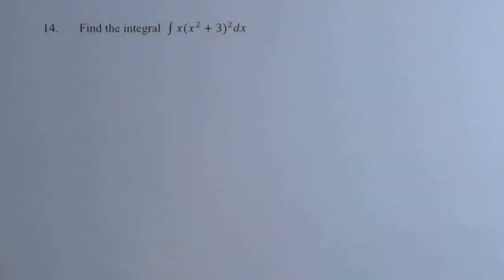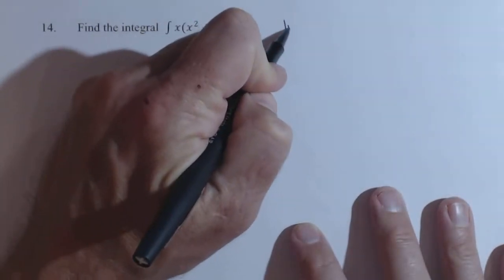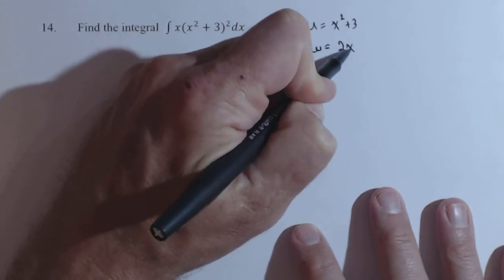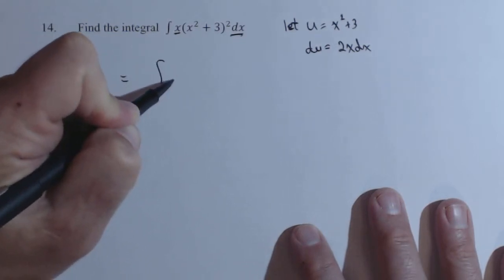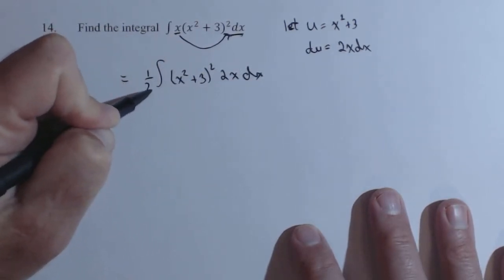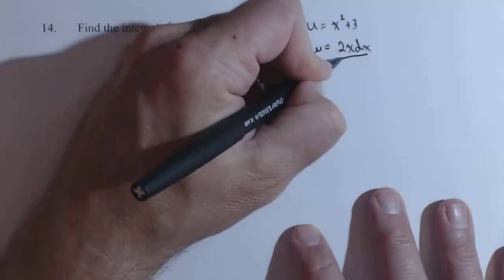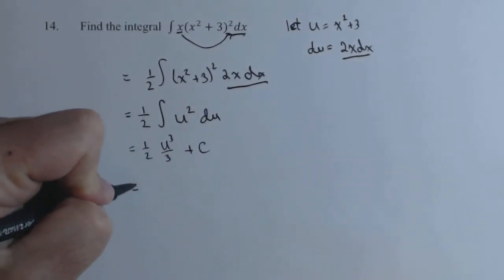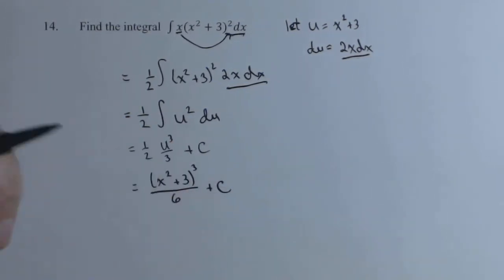Indefinite Integral with U Substitution F14